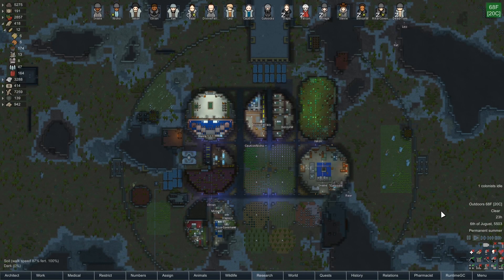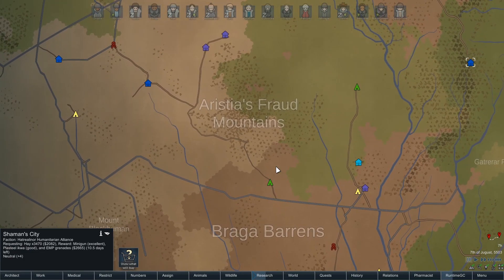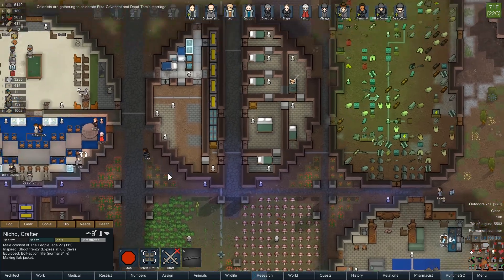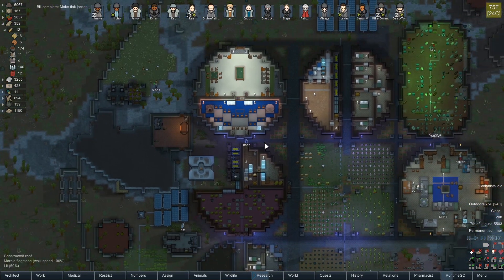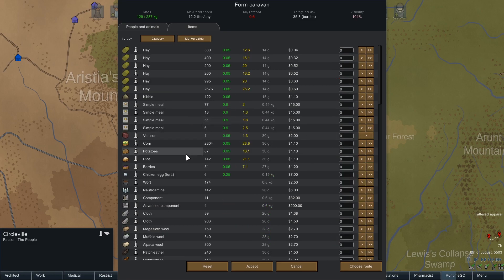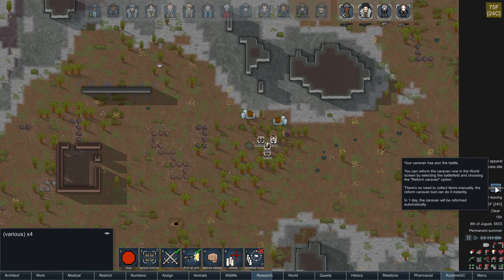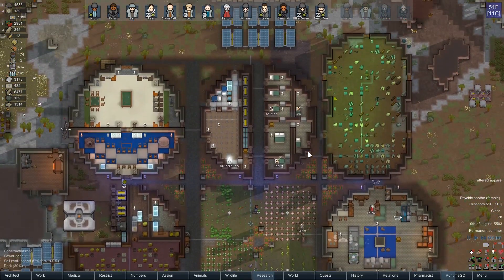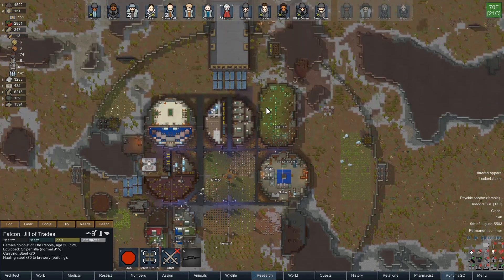[37] TRADE REQUEST GOES AWRY ▶ RimWorld 1.0 Gameplay | RimWorld Walkthrough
[36] RHINOS BE ANGRY

Let's Play RimWorld 1.0

The time has come; I'm heading back to everyone's favorite place in the galaxy, those sad little worlds on the Rim where every day is a struggle to survive. I'm aiming to play a relaxed, fun game (Randy Random storyteller, 'natch) where we build a bit of a base, defend ourselves a bit, and ease back into the game that is RimWorld 1.0! If you want to join me, crawl on into your cryptosleep pod, launch the ship, and come along!

*** NAME MY COLONISTS! ***     If you want to be part of my colony, leave your name (or the name you want for your character), along with the desired gender, in the comments. (Male, Female, or Don’t Care.) I will select names for new colonists using a randomizer.

MODLIST:
HugsLib
RimSaves
Fluffy's Mod Manager
Fluffy's Relations Tab
Fluffy's Research Tree
Fluffy's Work Tab
Where's the Gravel (Faeldray)
Quest Tab (Shaun McFall)
RimWorld Search Engine (DoctorVanGough, Killface, meonester)
HandyUI Fast Colonist Info (Densevoid)
More Planning (Alan Dariva)
Path Avoid 1.0 (Kiame Vivacity)
Hospitality (Orion)
Allow Tool (UnlimitedHugs)
F&C (Kosaro)
Pick Up and Haul (Mehni)
Minigun Handling Technique (Mehni)
Cremate Auto Strip (bdew)
Replace Stuff (Uuugggg)
Smart Medicine (Uuugggg)
Better Workbench Management (falconne)
RimFridge (Vendan)
RT Fuse (Ratysz)

About Bjorn Strongndarm’s Let’s Play:

Games are fun! They’re even more fun when shared with others. I record and upload what I play in order to share these experiences with others.

I provide relaxed, family-friendly yet mature commentary while playing. Some people occasionally even find it entertaining! (Although I make no promises.) I don’t claim to be particularly good at gaming; often, the most fun comes from failing in the most spectacular of ways. Losing is Fun! (I’m looking at you, Dwarf Fortress.) But I do try to get better.

(Oh, and it’s pronounced “Bee-Yorn Strong-in-the-arm”, with thanks to Sir Terry Pratchett.)